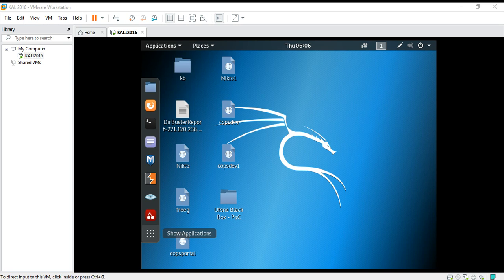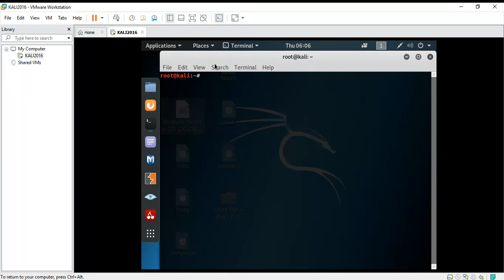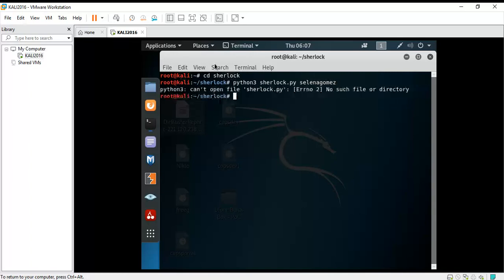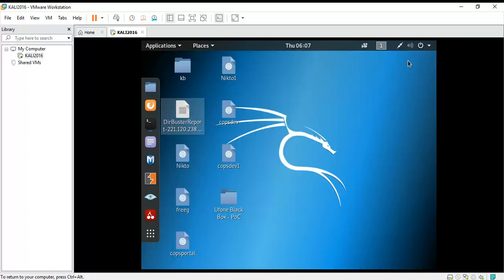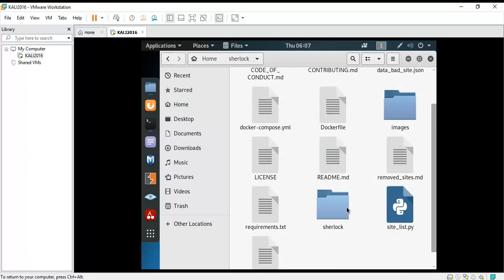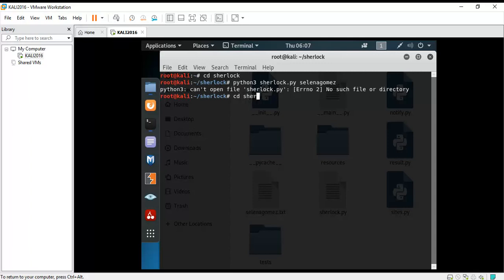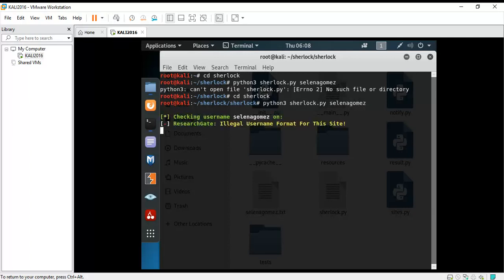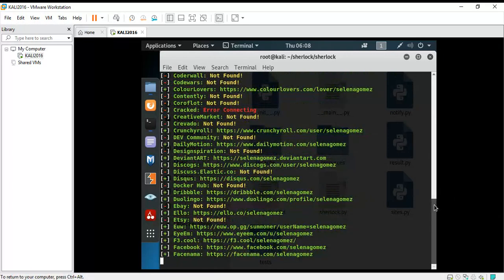Fix Sherlock tool error in Kali Linux: "No such file or directory" in one minute!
Many YouTube tutorials don't explain a common error while using the Sherlock tool. When you press cd sherlock, it doesn't work for many people! Here's how to fix it:
1. press cd sherlock and enter
2. press cd sherlock AGAIN and enter
3. Type the command "python3 sherlock.py (username/email)" and there you go!